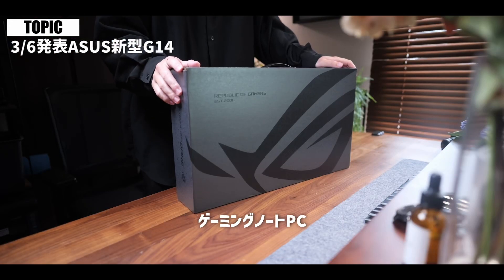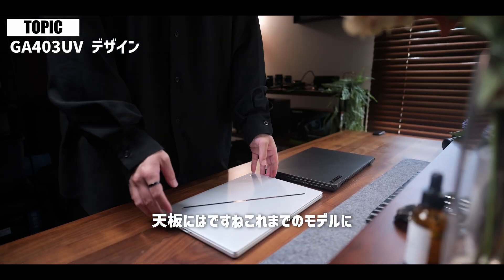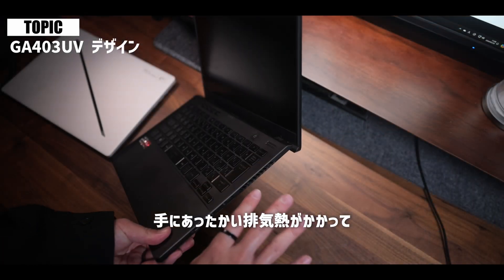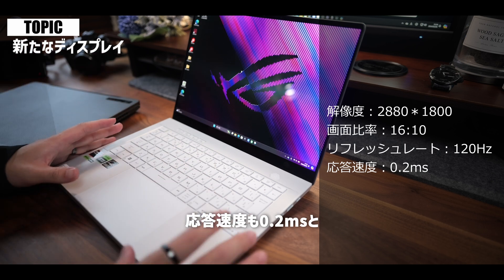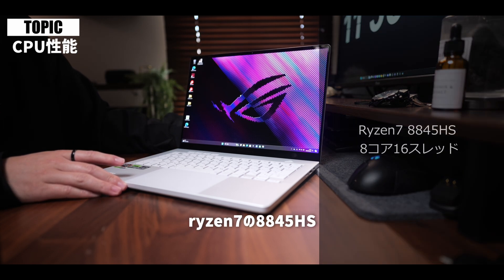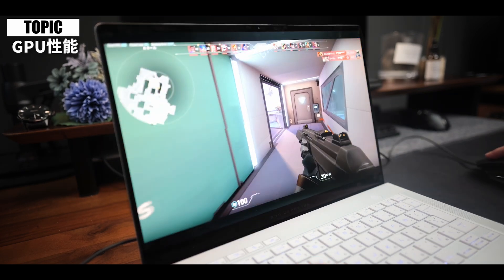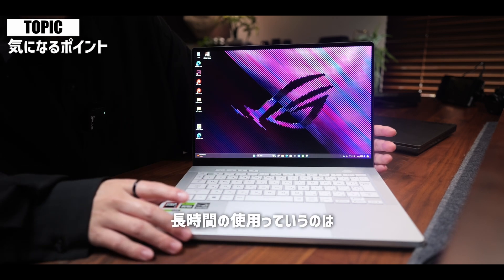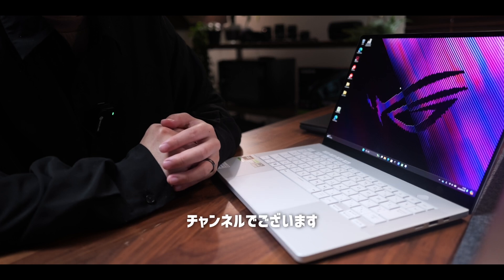ASUS ROG Zephyrus G14 GA403UV 2024 review 有機ELディスプレイが想像以上だった！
ROG Zephyrus G14 GA403UV

8/7更新
有機ELパネルについては「自動的に下記機能で焼付けを防ぐことができるようです！」
・ピクセルリフレッシュ：30分何もしなければ勝手に流れるスクリーンセーバー機能
・ピクセルシフト：使用しているとわずかにピクセルが動き、同じところに同じ表示がされるのを防ぎ、焼付きを防ぐ機能（肉眼では影響なし）

ちなみに、別途制御ソフトのArmory Crate⇨gamevisualタブにOLED careなどがあり、そちらでその他設定が出来るとの事でしたので是非ご確認ください！

デスクトップモードで、Windows タスクバーを自動的に非表示にする；使用していないときに Windows タスクバーを自動的に隠し、常に静止画像が表示されないようにします。
・Windows タスクバー透過効果；Windows タスクバーで半透明の効果を有効にします。

目次
00:00 GA403UV
02:37 デザイン &インターフェース
07:33 有機ELディスプレイ
09:33 キーボード＆マウス
10:17 スピーカーテスト
12:00 CPU性能（Ryzen7 8845HS
13:14 GPU性能（RTX4060
14:27 気になるポイント
18:15 最後に

◇デバイス類◇
G913 TKL：
MX Master 3：
デスクマット：
ウルトラワイド モニターWR40-PRO：
エルゴトロン LX デスク モニターアーム：
モニターアーム補強プレート：
長尾製作所収納ホルダー：
Alterzone ALZ-M3：
EPOS H3Pro Hybrid
Quntis バーライト：

◇撮影機材等◇
FUJIFILM x-s20ボディ：
FUJIFILM x-s10ボディ：
Wズームレンズキット：
パナソニック S5M2 ボディ：
SIGMA28-70mm F2.8 DG DN Lマウント用：
Hollyland Lark Max：